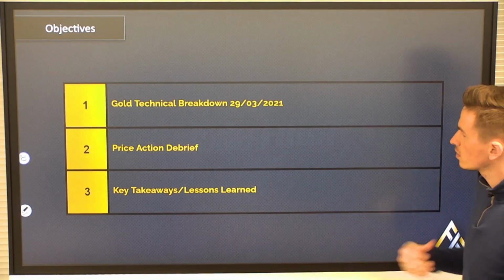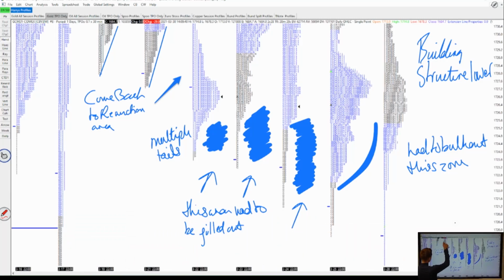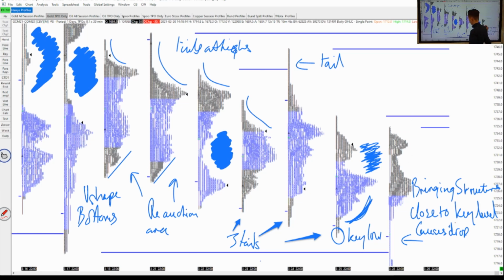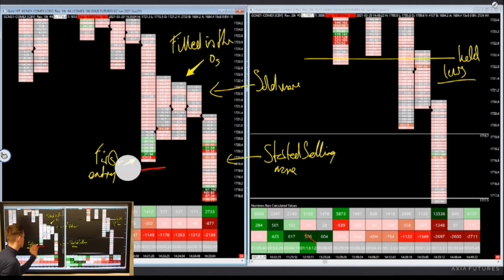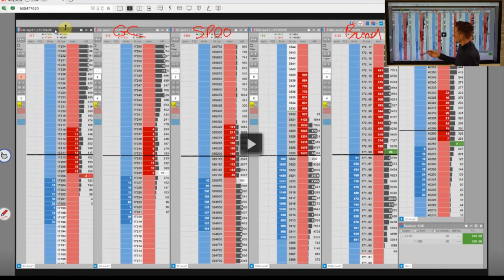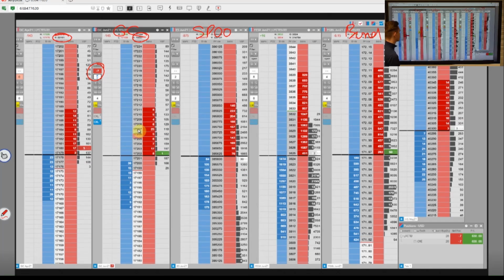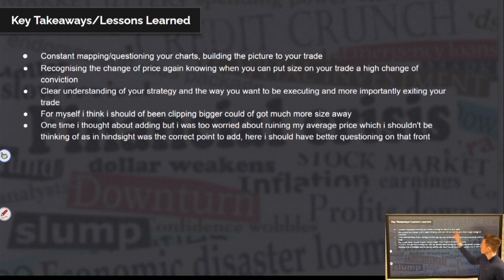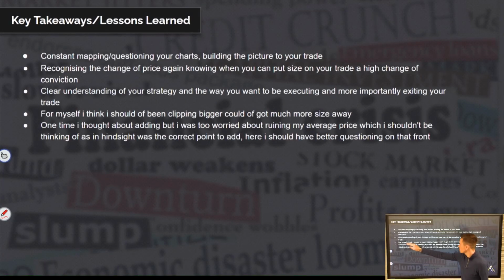When To Go BIG On Your Trade Ideas [LIVE TRADING]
In this trader training video AXIA Funded Junior Trader Harry explains how he mapped out a gold trade and then the realtime questioning process of when the right time was to get his size on in the trade.

He reviews the candlestick charts and market profile structure to execute his trade and then when he saw the correct price action on the price ladder he analyses his execution approach.

This trader training video has many important trading lessons on preparation, trade management and then execution.